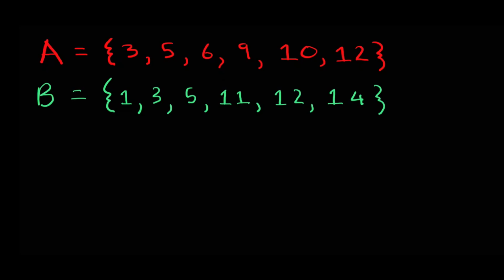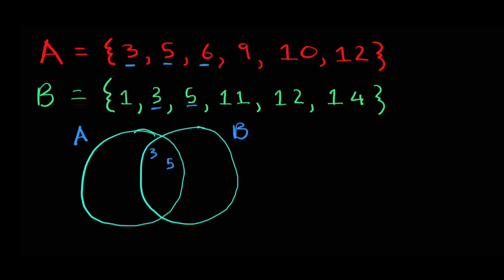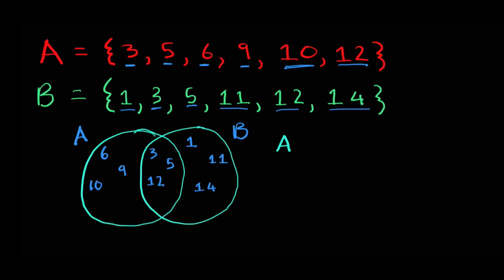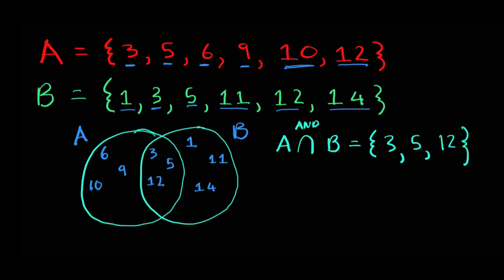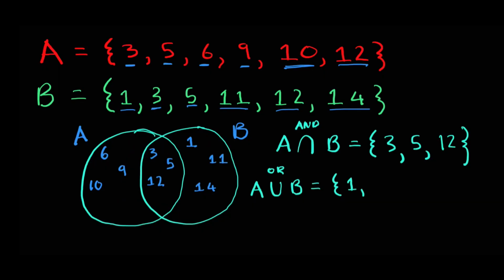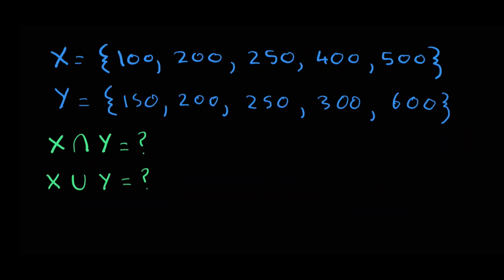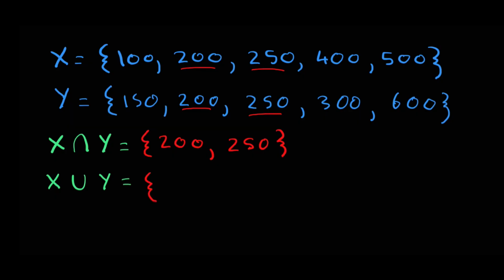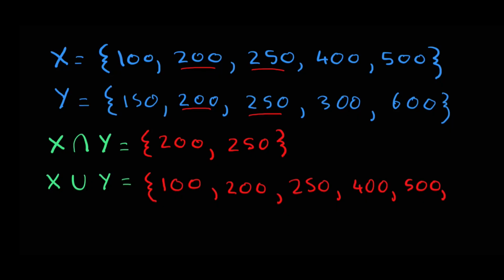Union and Intersection of Sets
In this video I will be going over union and intersection of sets, helping you to visualize the concept using venn diagrams.